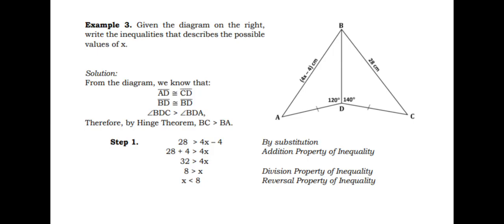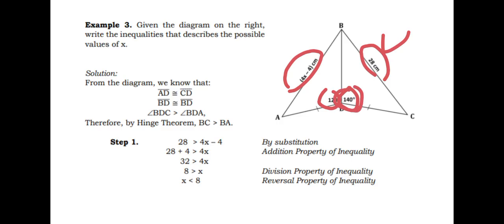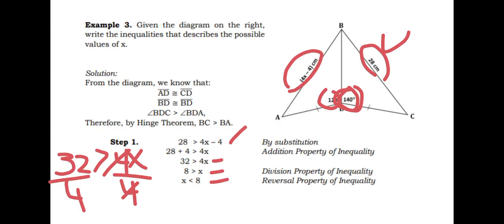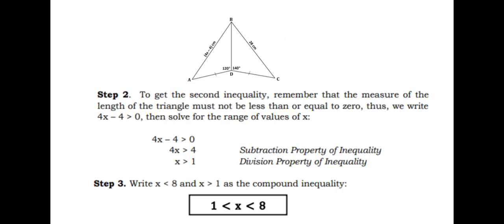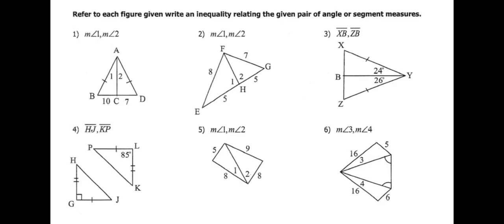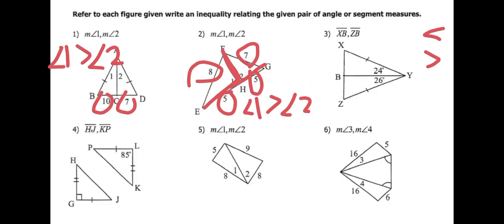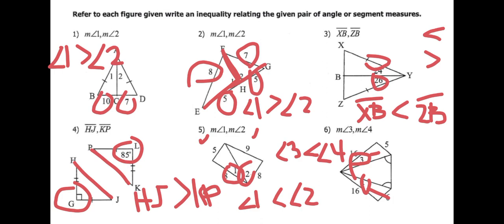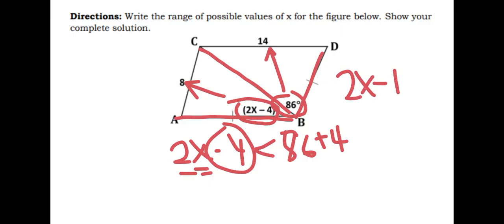Application of Hinge and Converse of Hinge Theorems